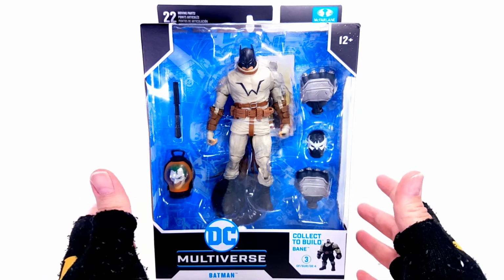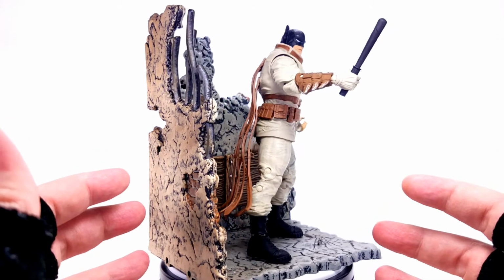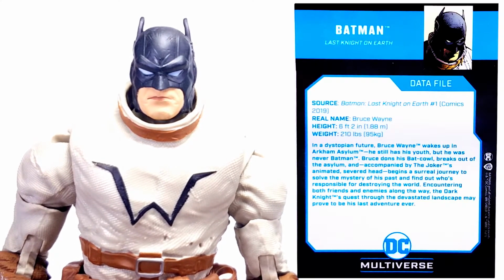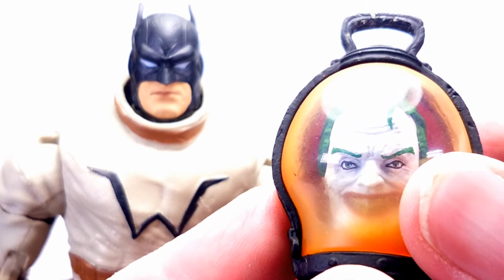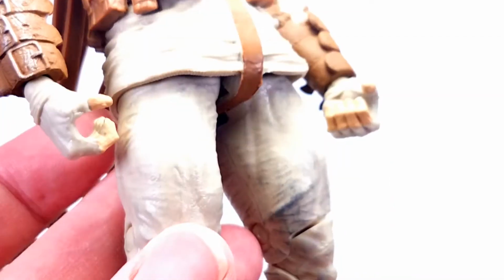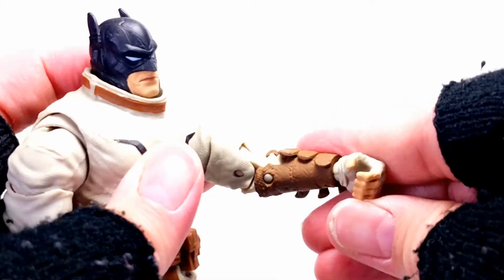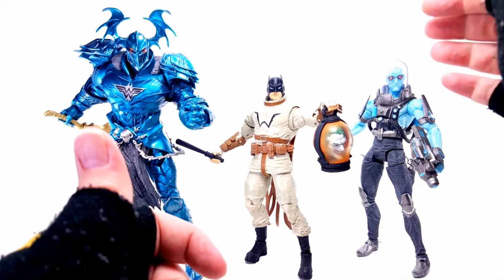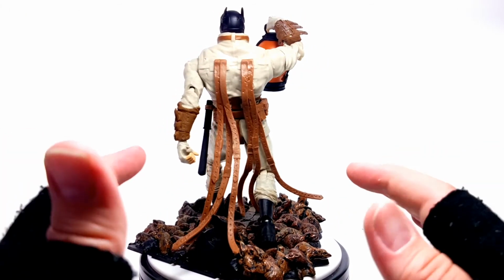McFarlane Toys DC Multiverse Batman Last Knight On Earth Action Figure Comics Review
Title: Traversing
Artist: Godmode